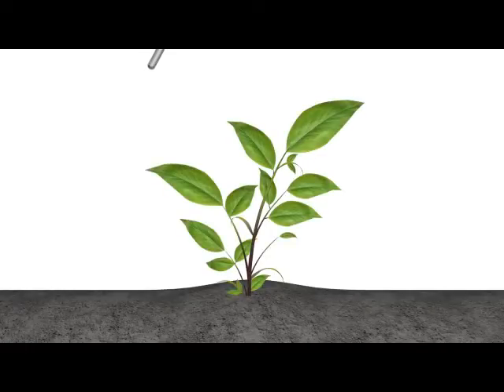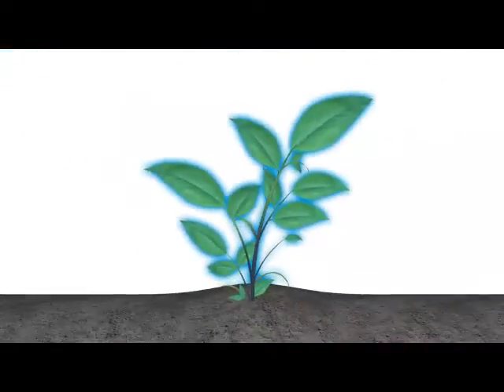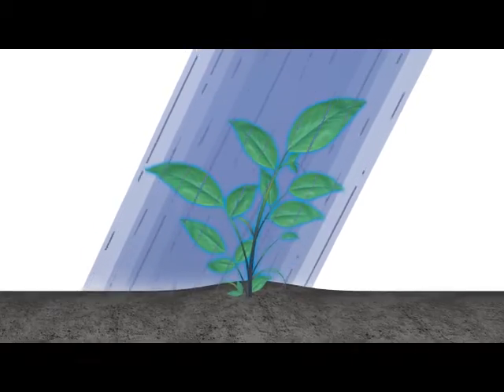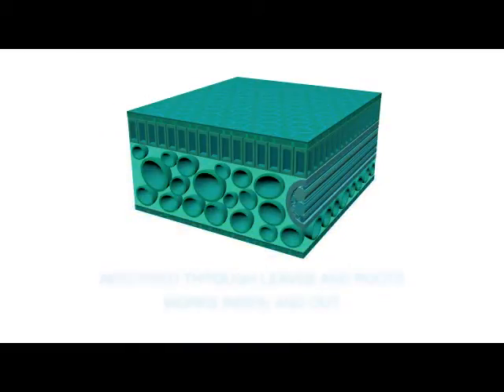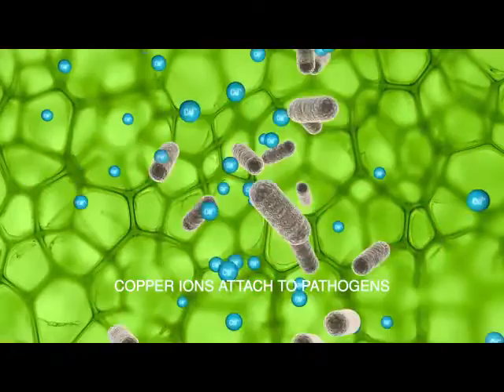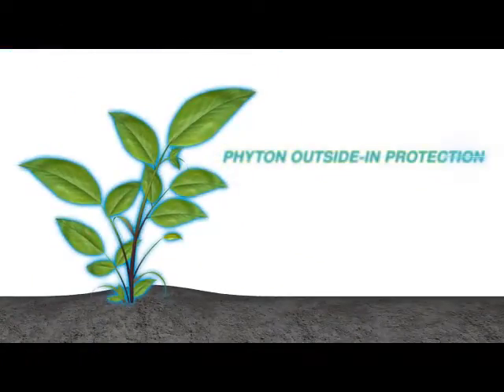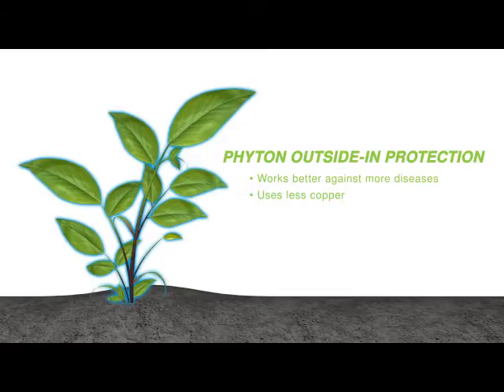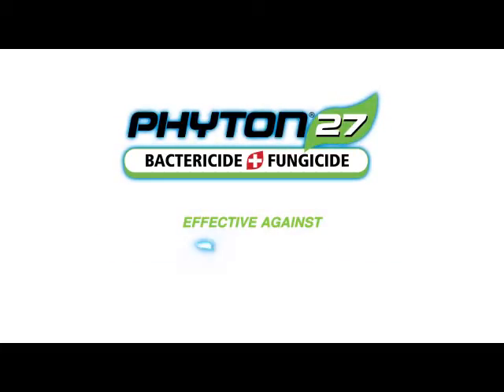Phyton 27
Bactericide/Fungicide for Ornamentals, Trees & Shrubs, Bedding Plants Growers call Phyton 27 their “secret weapon” or “the silver bullet” because it performs when other chemical controls fail. Phyton 27 is a broad-spectrum, systemic bactericide + fungicide that has proven effective against many pathogens, including Botrytis (gray mold), bacterial leaf spot, powdery mildew, and more.